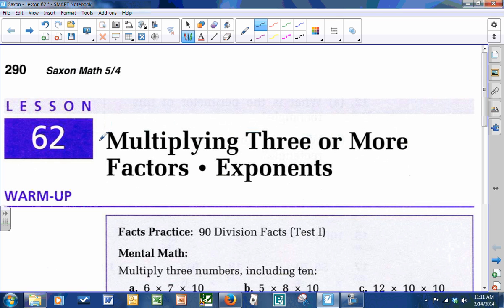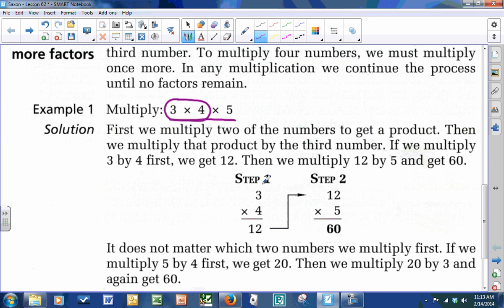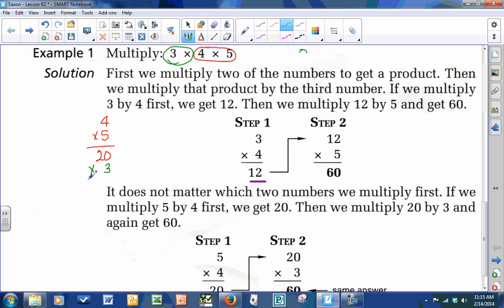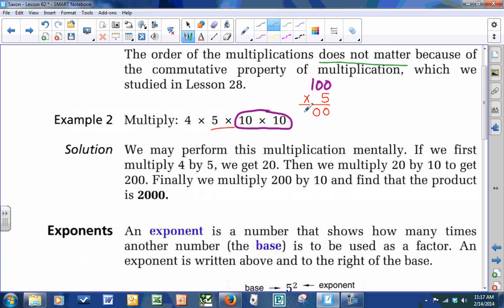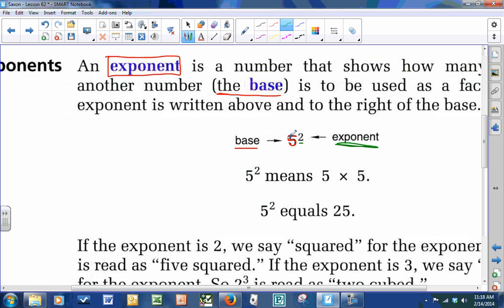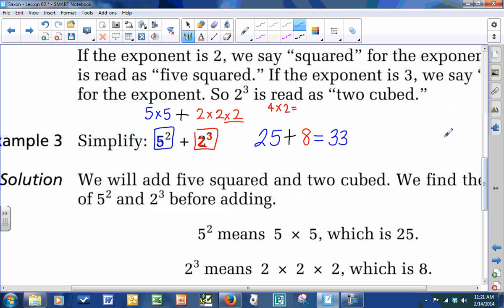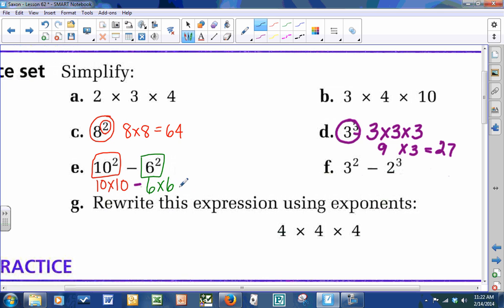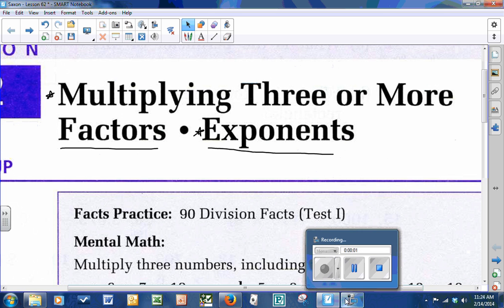Lesson 62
Multiplying Three or More Factors; Exponents